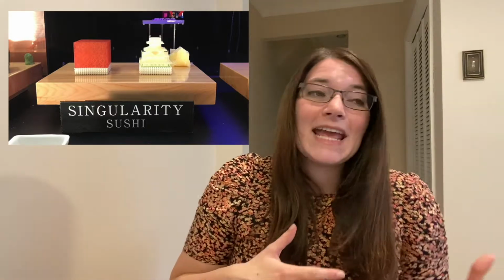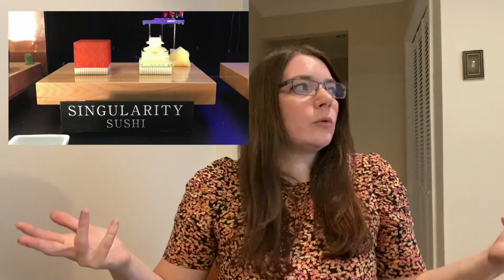The coolest 3d printed food you can buy today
3d printed food has deep roots with the space program, but there are plenty of companies that are focusing on customers on Earth. Today, let's get into NASA's early 3d printed food experiments, and take a closer look at some of the weirdest, wildest, or just plain coolest printed foods currently on the market.